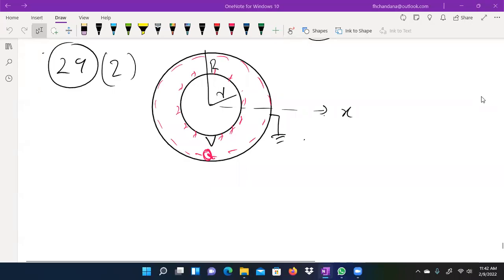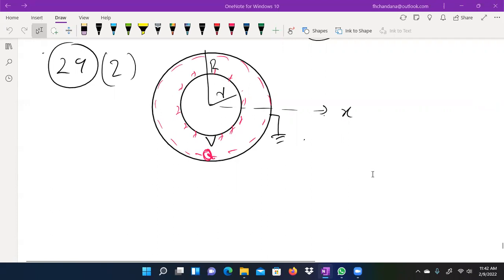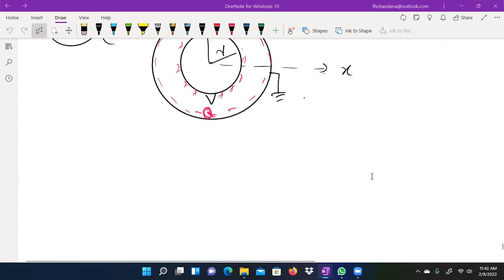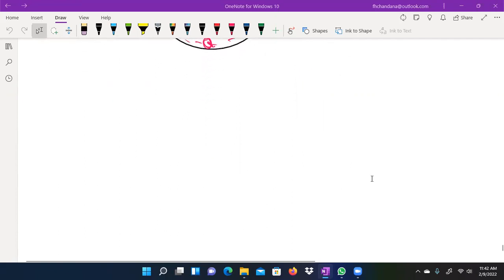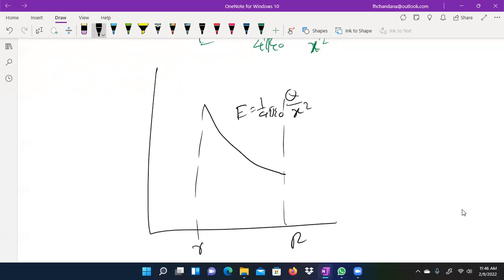Physics 2019 mcq 29 By Chandana Kumara